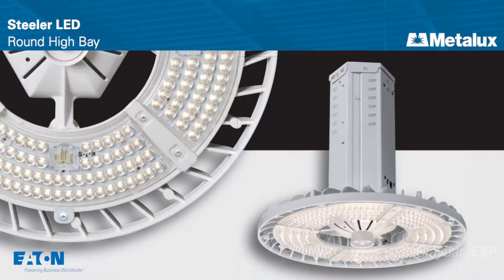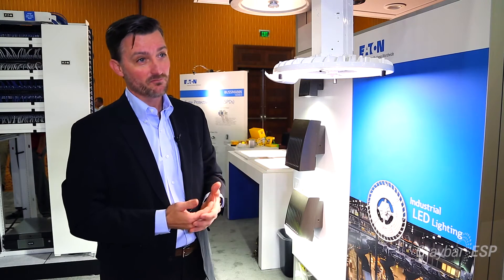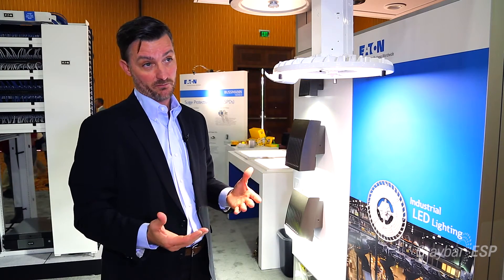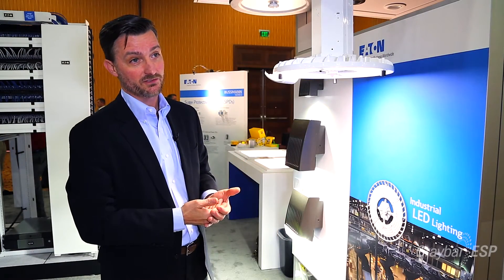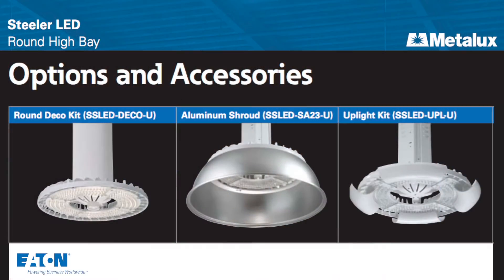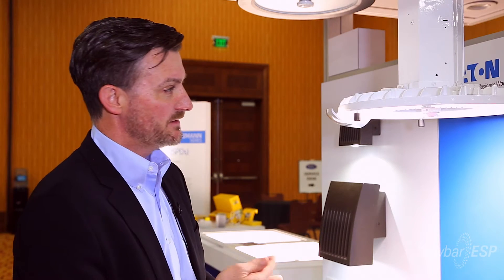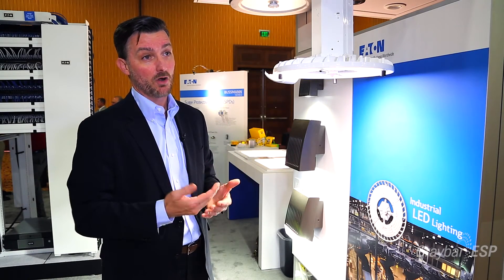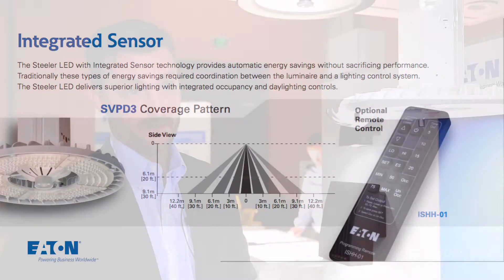Ease of Installation with Eaton LED Round High Bay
The latest Metalux High Bay Round LED product is one of 7 products in the industrial segment category for Eaton.

This is an easy, quick change from a 150 watt fixture all the way up to a 400 watt fixture. It has 4 different lumen packages that range from 12000 lumens all the way up to 28000 lumens, which is going to give you that same range in only 100 watts all the way up to 270 watts. A little better than 50% savings across the board.

This fixture comes standard with a hook and cable for a standard high bay fixture application or ease of installation for a retrofit.

The fixture is 18 pounds, where the industry average for a similar product is about 46. So one person will be able to really go up and manage this all alone.

An optional deco shield allows up to 10% uplight per fixture which is rare in the high bay market. It also has an option to mount a shroud on it for a more traditional warehouse look.

It comes prepared with Eaton's modular wiring, so it's plug and play. It comes equipped with an integrated Passive Infrared sensor on it, which allows you to meet Title 24 capabilities in California as well as serve the needs of an open warehouse situation.

This fixture has three optic patterns; narrow, wide and medium distribution, so it covers a wide range of optics on the floor for the customer depending on the application.